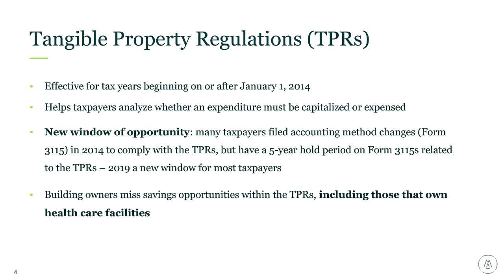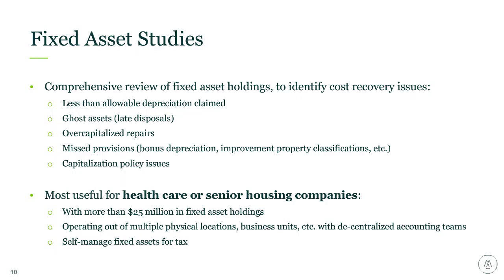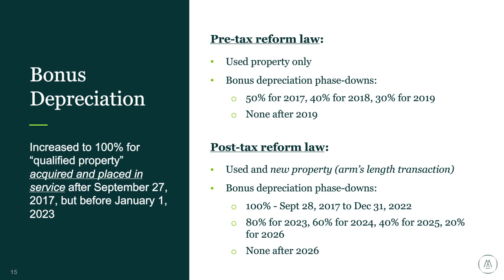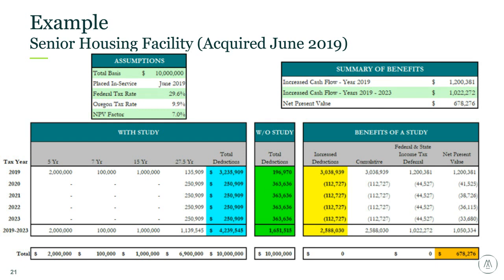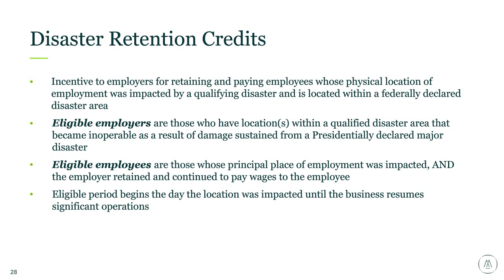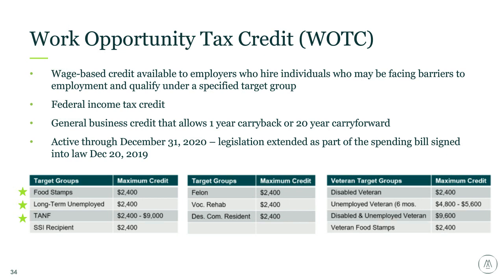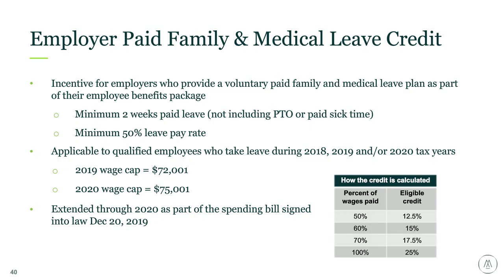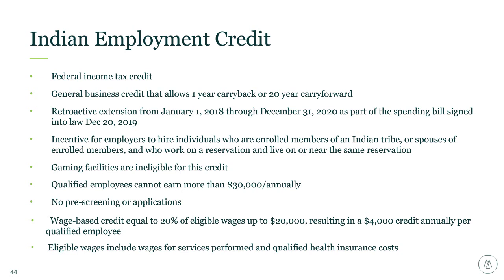Tax Credits and Incentives Update for Health Care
A Moss Adams webcast, presented by Kyle Sund, Senior Manager, and MaryCaitlin Willcuts, Manager, on March 10, 2020.

Following introduction of the December 2019 tax-extender package, your health care organization may qualify for substantial tax credits and tangible asset incentives—but only for a limited time.

Join us for an on-demand webcast covering opportunities introduced by tax reform and the tax-extender package; ways to claim these incentives; and potential benefits for hospitals, long-term care facilities, and other health care organizations.